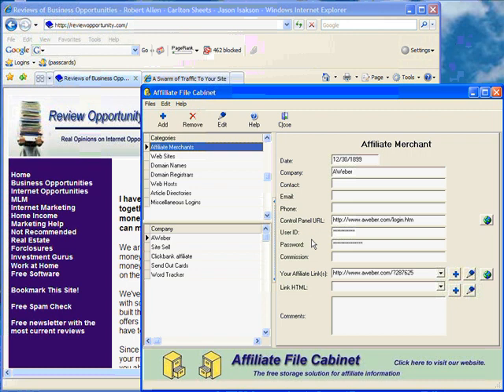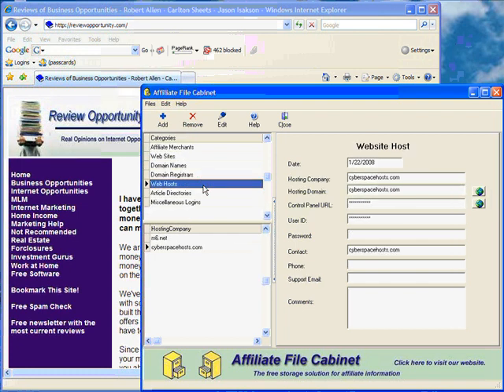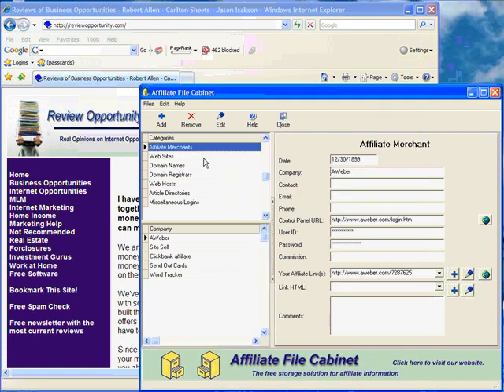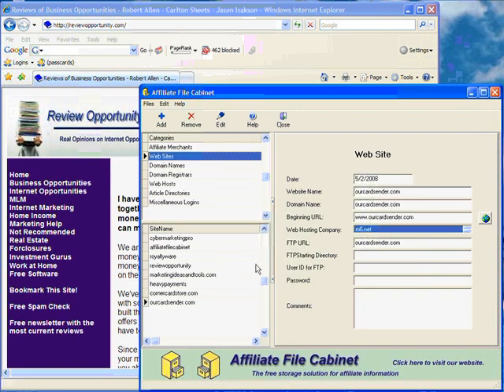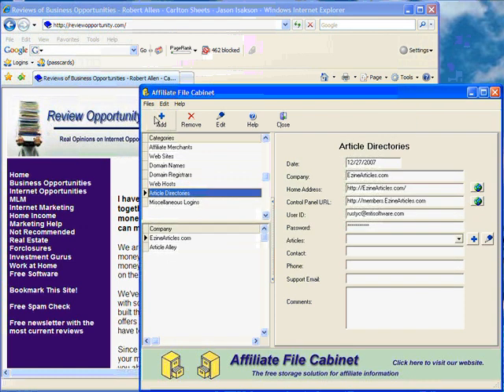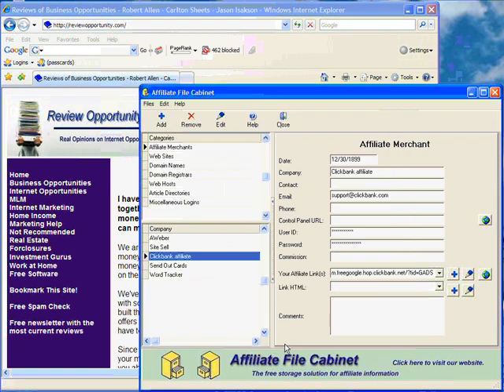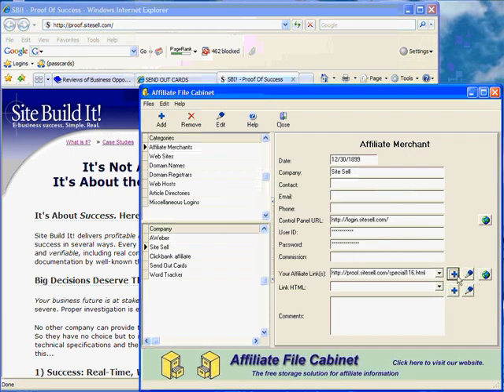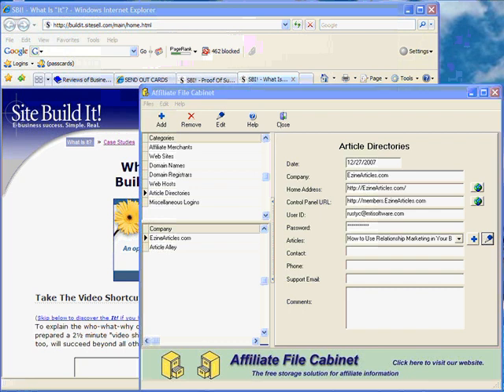Affilate File Cabinet instructional walkthrough